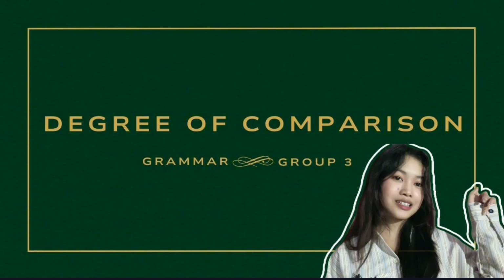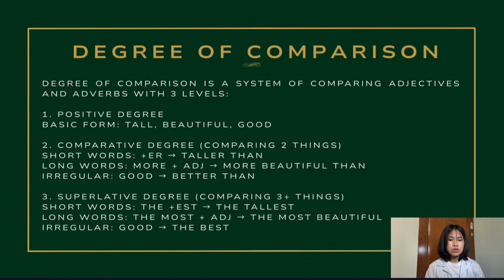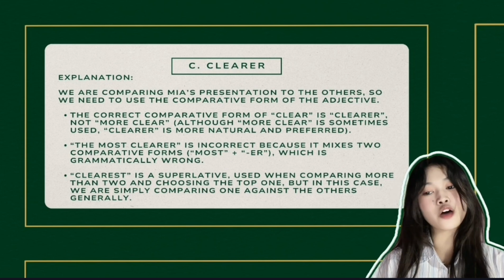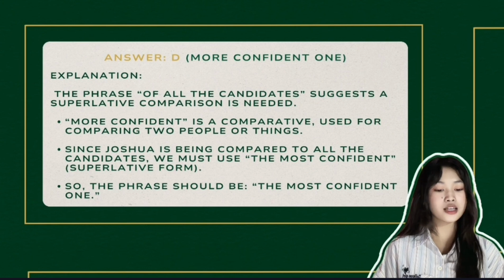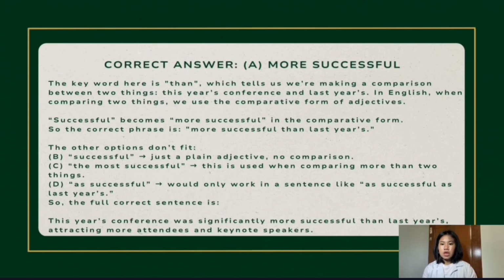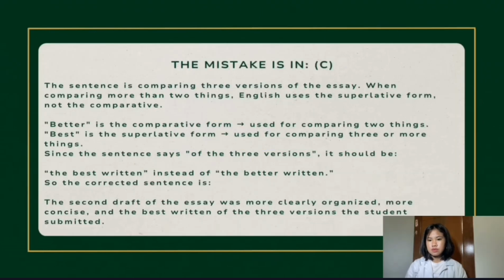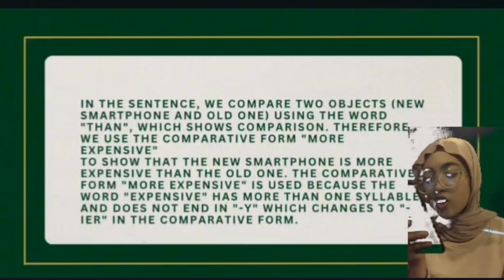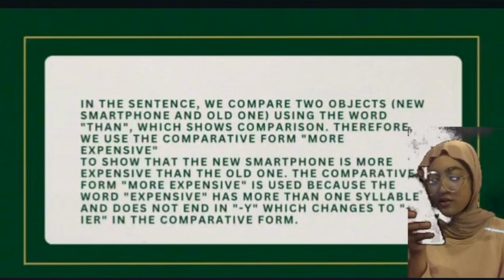Degree of Comparison by Group 3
Degree of Comparison group 3
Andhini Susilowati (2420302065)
Anastasya Livia Devi Nofayanti (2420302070)
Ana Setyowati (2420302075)